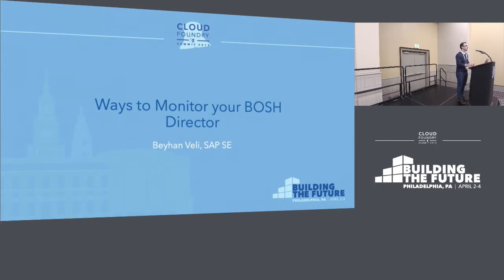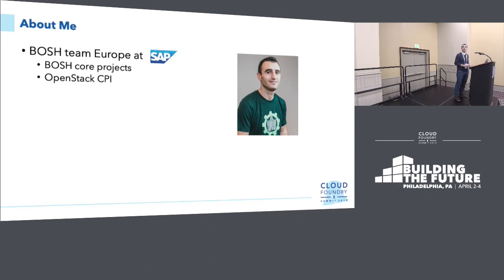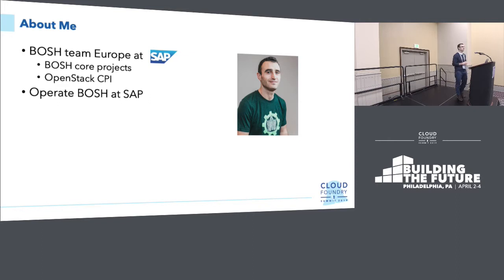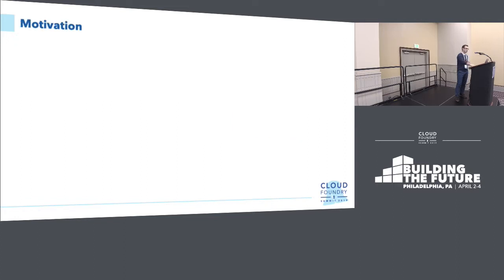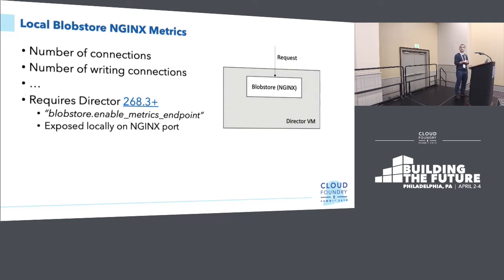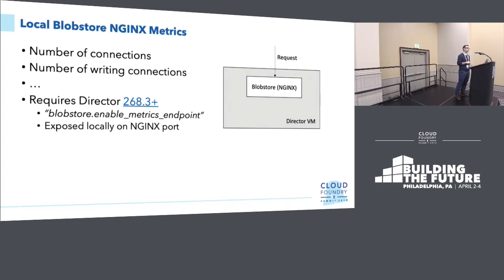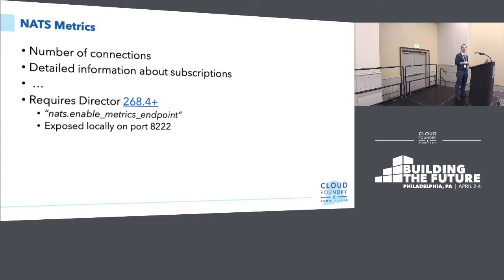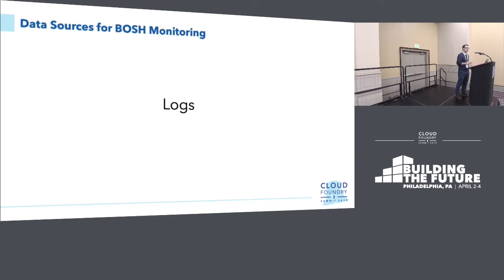Ways to Monitor your BOSH Director - Beyhan Veli, SAP SE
The BOSH Team Europe at SAP operates BOSH as a service for operators and the Cloud Foundry on-demand service brokers. Like every production service, the expectations to BOSH's performance and availability have increased dramatically.

Motivated by concrete issues in our production BOSH services, we have continuously worked on identifying the useful metrics and making them available to monitoring tools. No one likes to be paged and that is why it was a crucial task for us to improve the BOSH monitoring.

In this talk we share some of our operation war stories and the metrics which we identified to prevent these situations as well as some ways to expose those metrics to monitoring tools. Moreover, we will give an update on all the improvements implemented for BOSH to make a more sophisticated monitoring possible.

About Beyhan Veli
Beyhan is a developer in the BOSH Team Europe. He is a committer on the BOSH project for over 3 years now. Before that he was working on different topics for the SAP’s Cloud Platform.